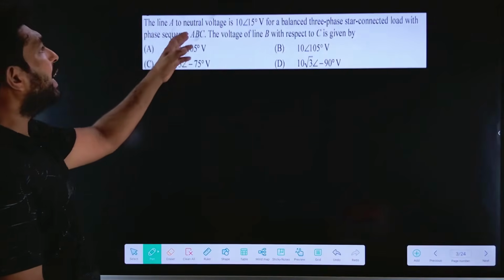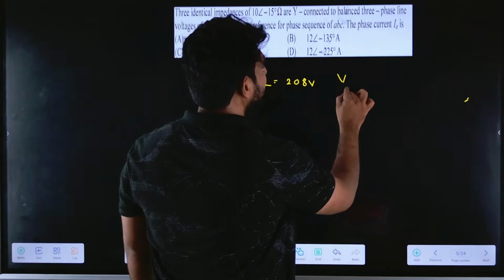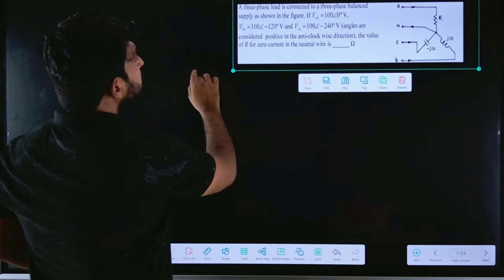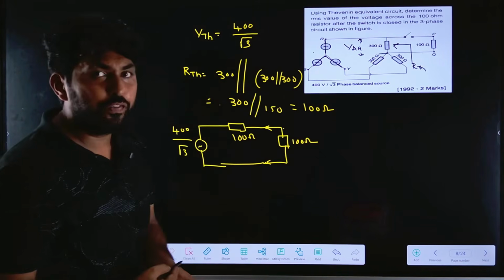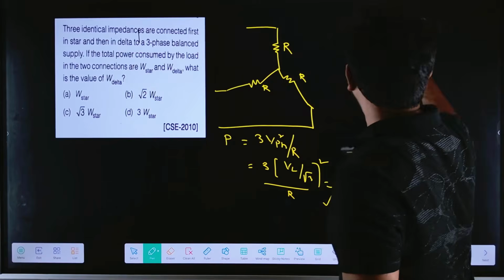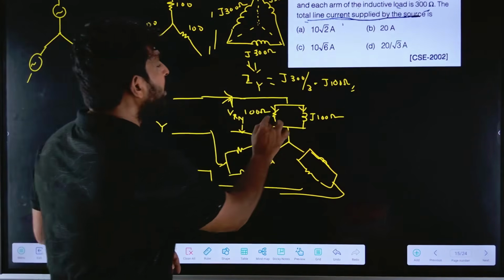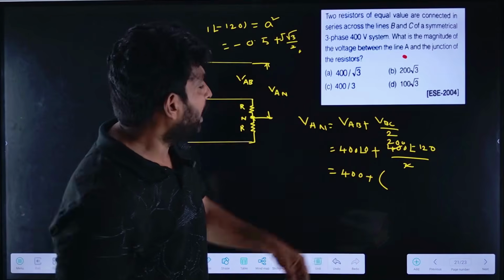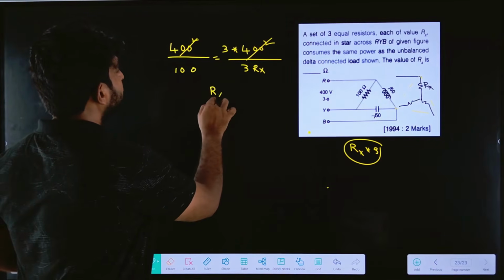Master Three-Phase Circuits: Solved Numericals | AEE/GATE/SSC-JE Exams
In this video, Sathish Kumar Kesireddi explains Three-Phase Circuits Numericals in a clear and exam-focused manner.
This lecture covers:
✅ Basics of Three-Phase Circuits
✅ Balanced & Unbalanced Loads
✅ Star (Y) and Delta (Δ) Connections
✅ Numerical Problems on 3-Phase Power Measurement
✅ Step-by-Step Solutions for Competitive Exams

This session is highly useful for students preparing for:
⚡ AEE / AE Exams
⚡ GATE (Electrical Engineering)
⚡ SSC-JE
⚡ State PSCs & Other Electrical Exams

📌 @KULTREP  Channel – A platform to learn Electrical Engineering and competitive exam strategies completely free.